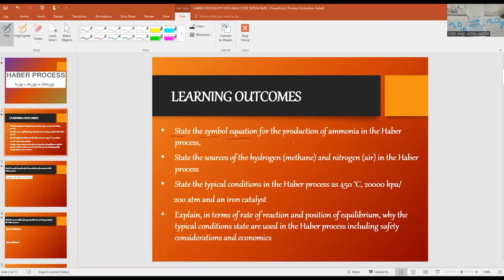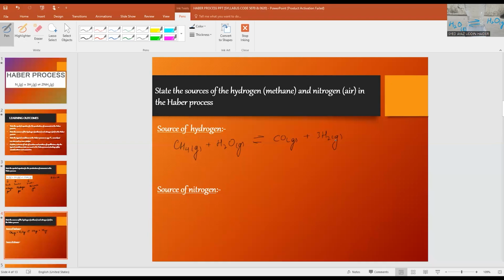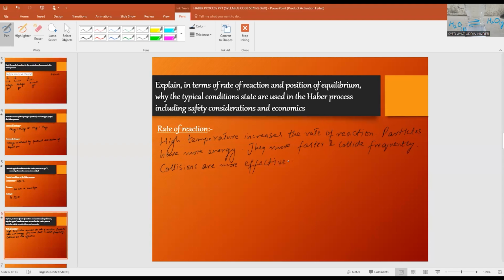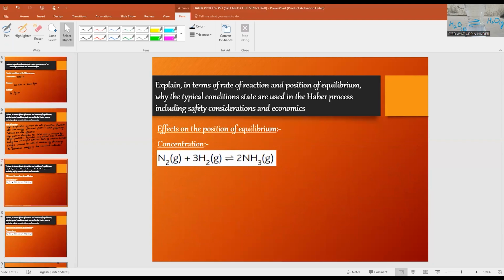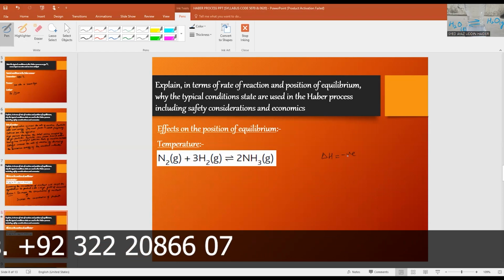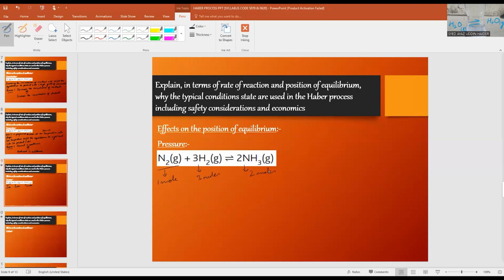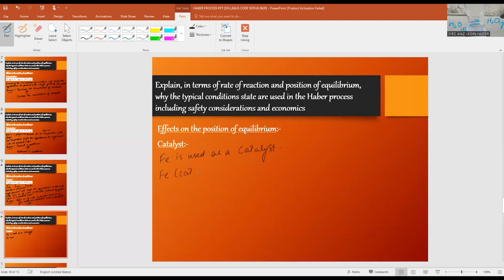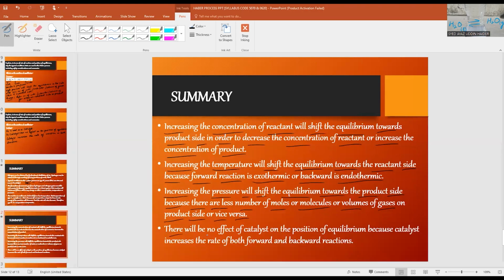HABER PROCESS (SYLLABUS CODE 5070 & 0620) O Level Chemistry